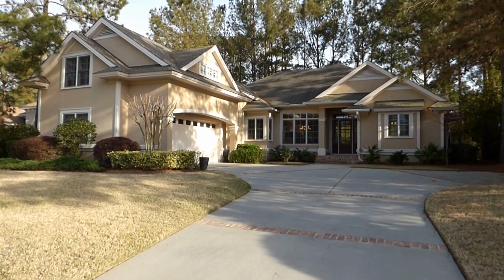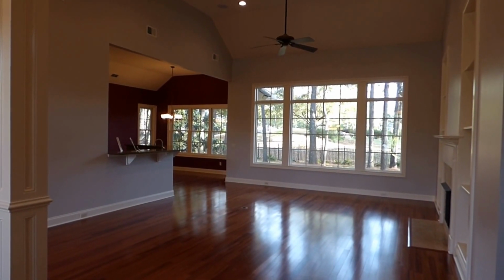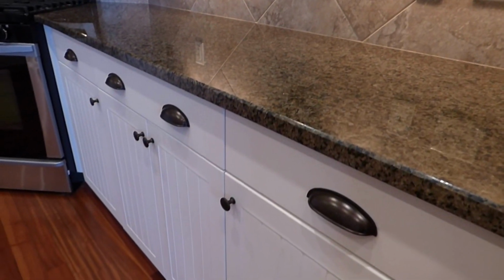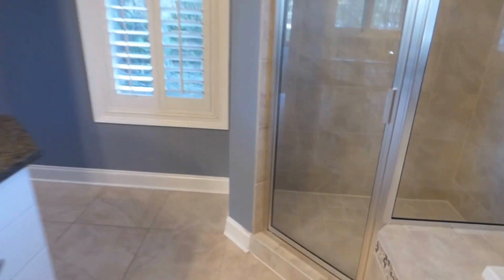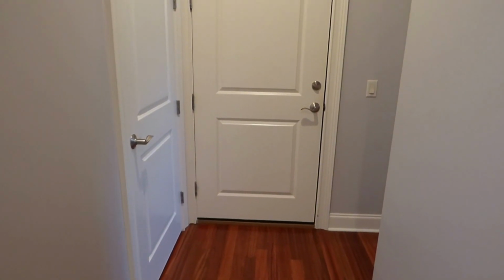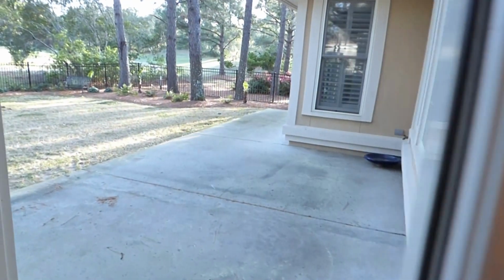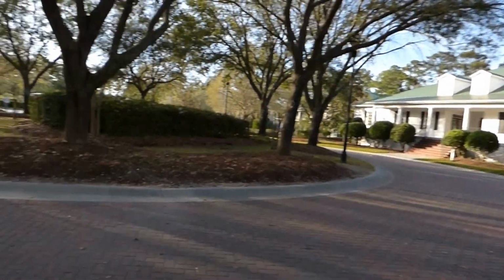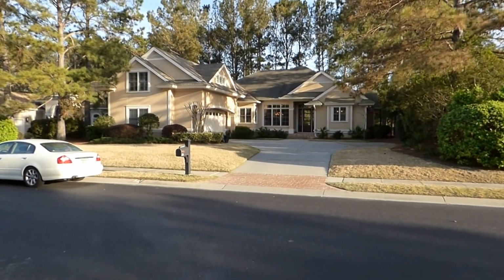Custom Luxury Home For Sale at the Crescent on Victory Point Drive Bluffton SC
26 Victory Point Drive at the Crescent in Bluffton, SC is a luxury, custom home listed for sale with Remax Island Realty, NOW for $569,000.  The home was built in 2006 on .32 acres with 3,600 square feet, 4 bedrooms, 4.5 bathrooms, eat-in kitchen, formal dining room, 2-car garage, fenced yard and golf course view.  It has new interior paint, extensive wood floors, two fireplaces and new kitchen appliances.  The Crescent is an Arnold Palmer golf community with community swimming pool, tennis courts and a 24-hour guarded security gate.  Membership to the golf club is optional.